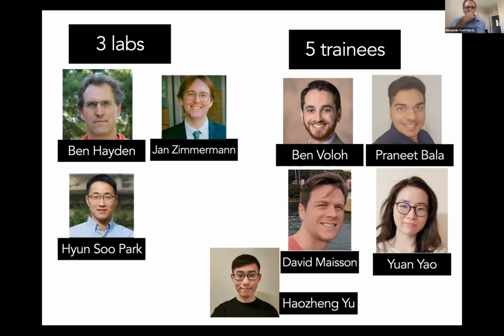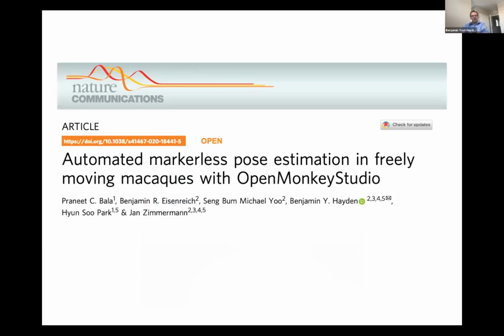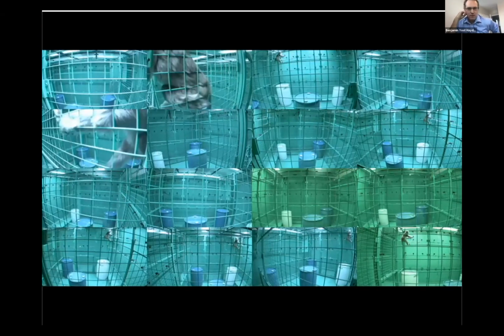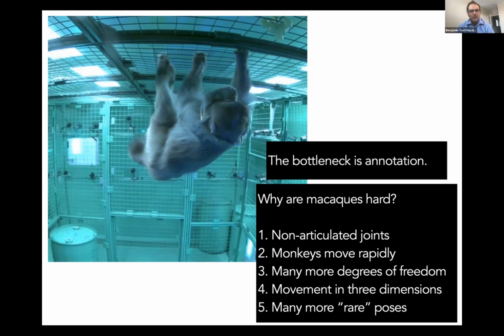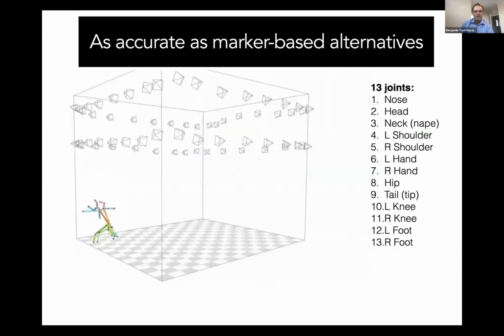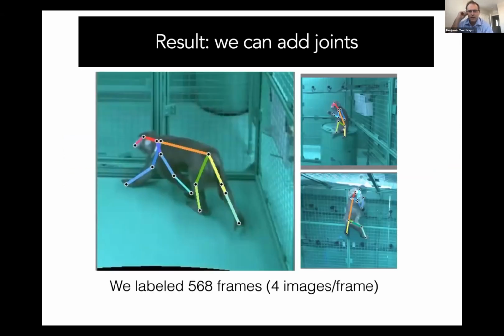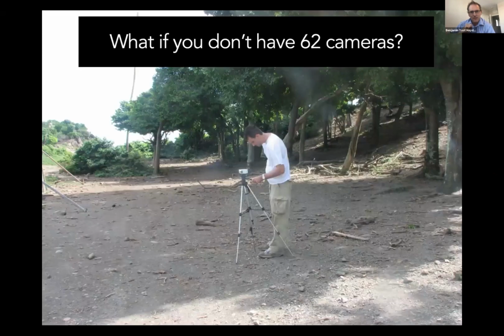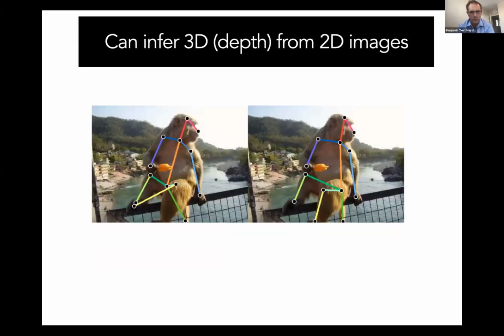Talk: Architecture to learn untrained joints in macaques and other species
Speaker: Benjamin Hayden, University of Minnesota
Title: Architecture to learn untrained joints in macaques and other species
Emcee: Christoph Metzner
Backend host: Junda Zhu

Summary: Pose tracking of animals is of utmost importance in systems neuroscience and related fields like neuroethology. It is also of growing importance in fields that use behavioral assays in model organisms, such as addiction and mental health research. While off-the-shelf solutions exist for many laboratory animals, monkeys have proven especially challenging and require a bespoke solution. We recently developed a tracking system for rhesus macaques called OpenMonkeyStudio (Bala et al., 2020). Like other supervised approaches, our system makes use of machine learning based on carefully annotated example datasets. However, like other approaches, ours has a major limitation: it cannot generalize to new joints that were not explicitly trained through annotated examples. Here we describe two novel approaches that can do this. First, the prediction of novel 2D key points via 3D MLP augmentation and second, a 50-layer convolutional neural network (CNN) with point rendering supervision to perform full 3D segmentation of our macaque subjects. We then project the 3D voxel space into a mesh space using the marching cubes algorithm and overlay the 2D image textures. Our initial supervised training set used 13 joints; our new approach can track arbitrarily many, including a deformable mesh grid for the entire body of arbitrary density. For example, we demonstrate a version with 30,000 points on the subject’s body. One benefit of this approach is that we can perform high resolution head position and orientation tracking, thus giving us a rudimentary estimate of gaze direction. While our focus is on macaques, our approach can readily be applied to other species as well.